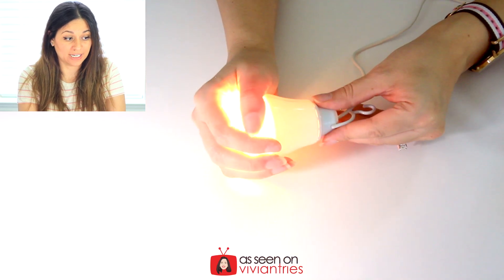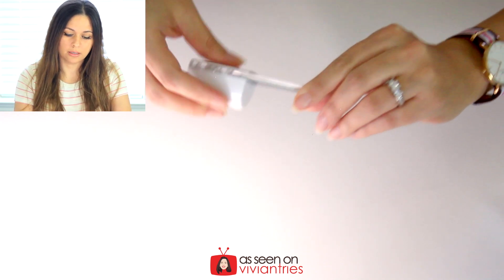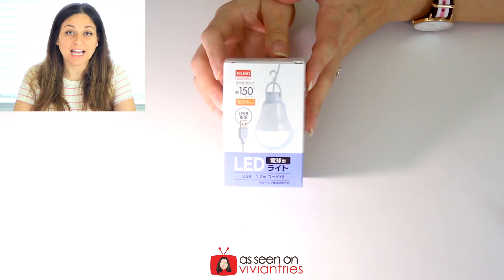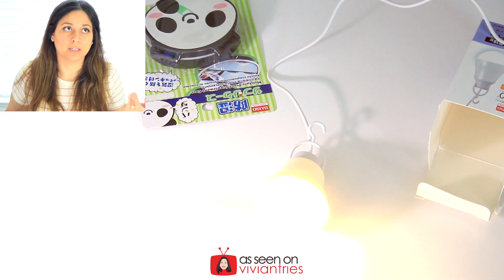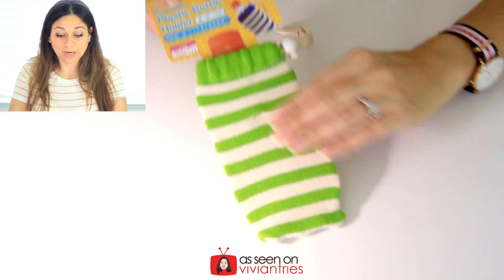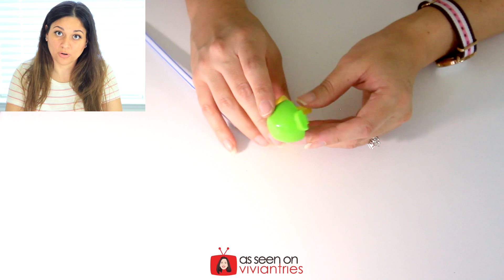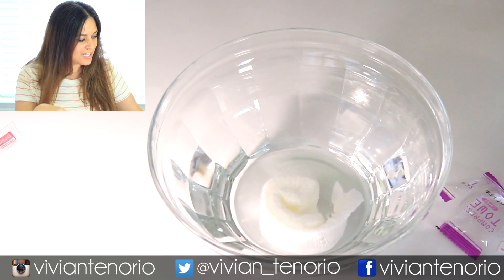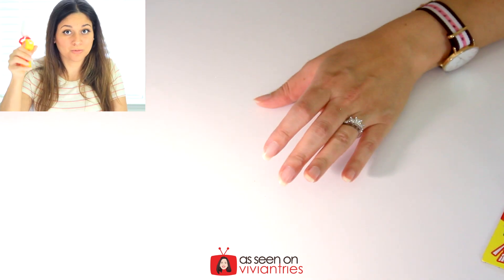10 WEIRD DOLLAR STORE ITEMS!!! | VIVIAN TRIES HAUL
10 Weird Dollar Store Items!!!  |  Vivian Tries Haul

Buy these Products on Amazon or Walmart ►►
Simply Straight Ceramic Hair Straightening Brush, Black/Pink
Bell + Howell Taclight Lantern Portable LED Collapsible Camping and Outdoor Torch
Press 2 Paste - Hands Free Automatic Toothpaste Dispenser and Toothbrush Holder
Crumby Bumble Bee